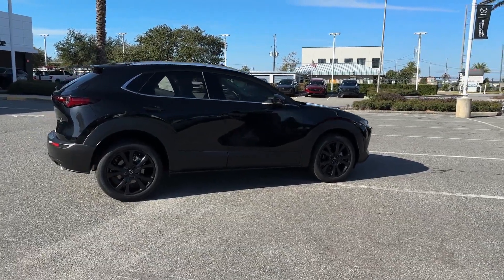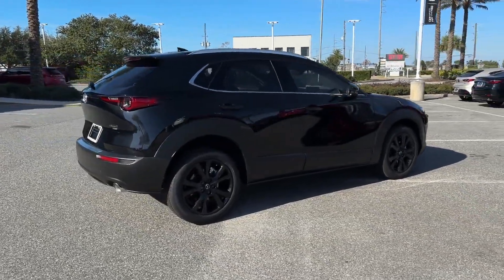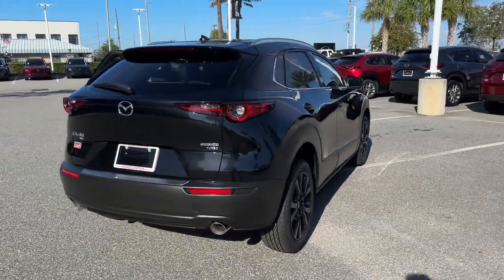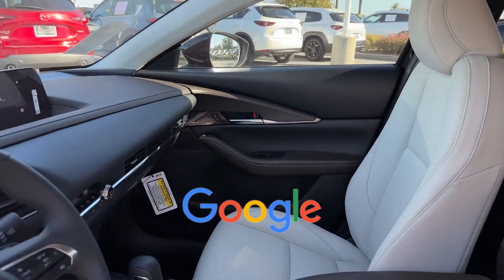2024 Mazda CX-30 2.5 Turbo Premium Package Davenport, Clermont, Winter Garden, Orlando FL, Ocala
2024 Mazda CX-30 2.5 Turbo Premium Package 3MVDMBDY9RM603698 Video

With our large New Mazda Inventory, we have the perfect new car, truck or SUV to fit your needs!

In the market for a brand new Mazda? Take a look at our New Vehicle Specials to find a great model to take home at a special price

With our large Pre-Owned Inventory, we have the vehicle you’re looking for!

To schedule a test drive in this 2024 Mazda CX-30 2.5 Turbo Premium Package, call us at or stop by our showroom located at 17500 State Rte 50, Clermont, FL 34711.

This 2024 Mazda CX-30 2.5 Turbo Premium Package is full of phenomenal features such as:

Thank you for considering Headquarter Mazda as your premier Florida Mazda dealer. We look forward to helping you with all your new car needs and hope to see you soon!